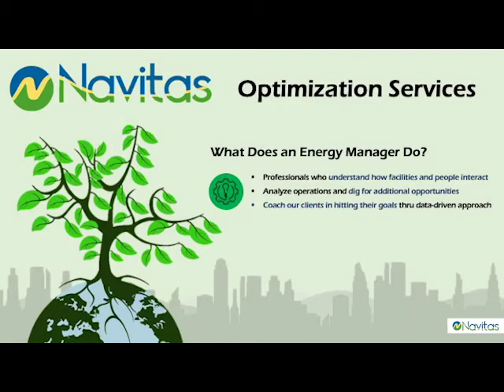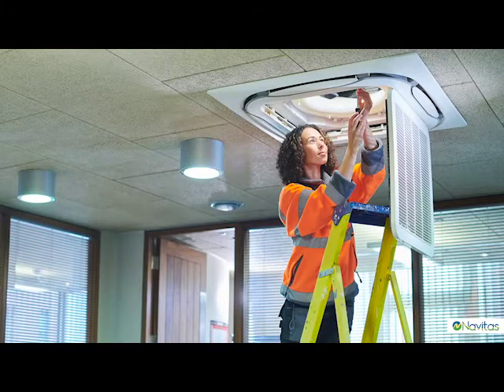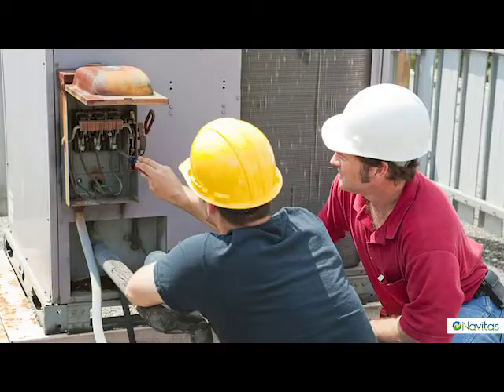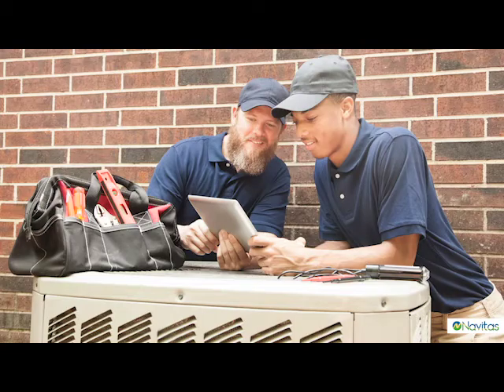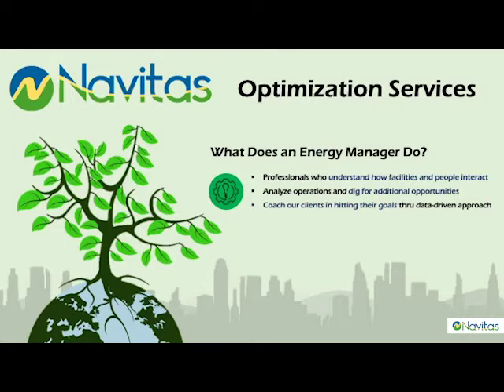What Does an Energy Manager Do?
Learn about an Energy Manager’s role in helping our clients achieve their energy efficiency goals.